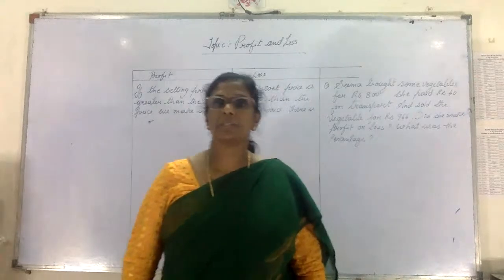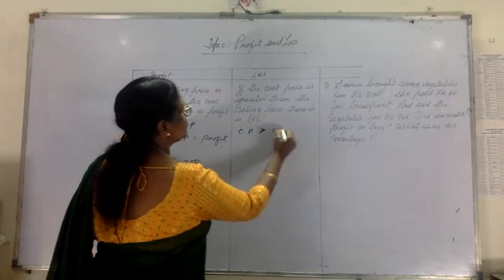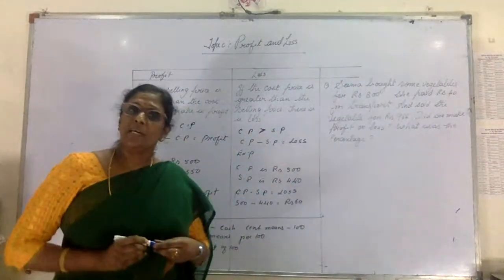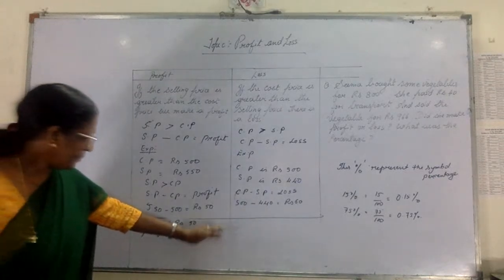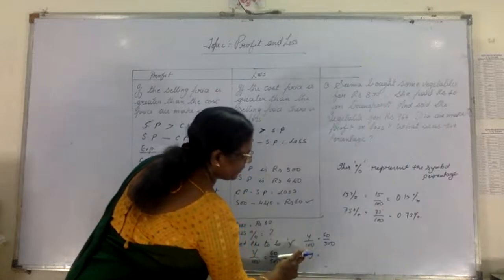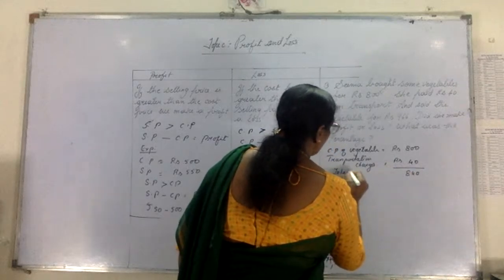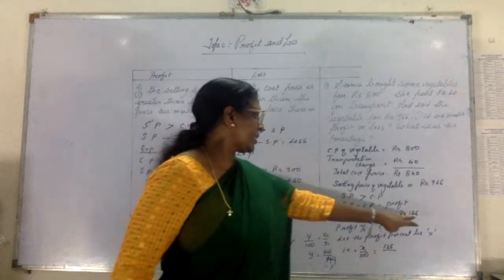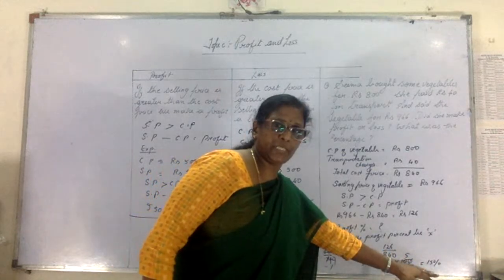LIVE LECTURE FOR VI